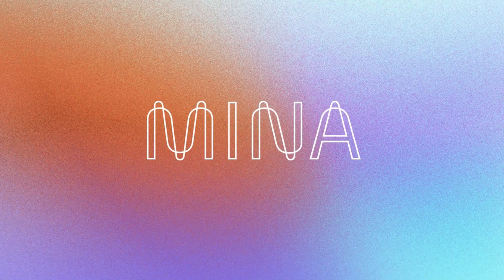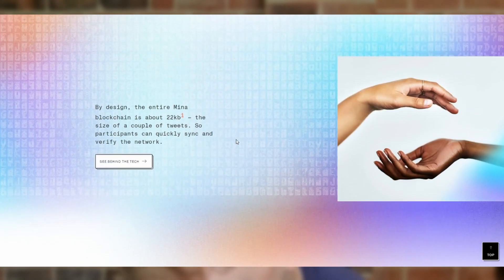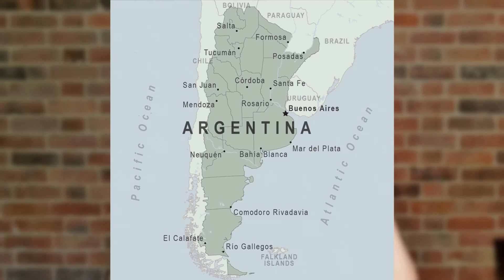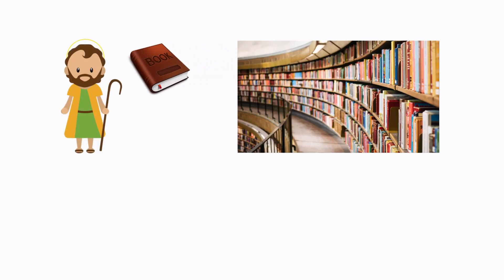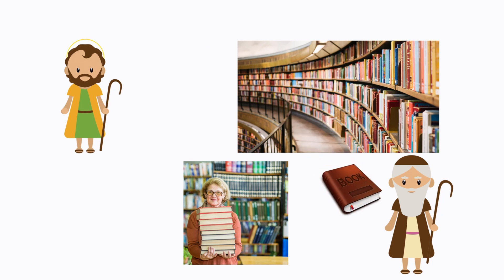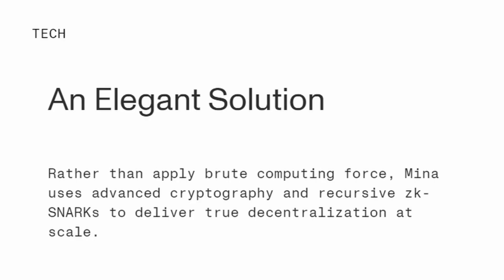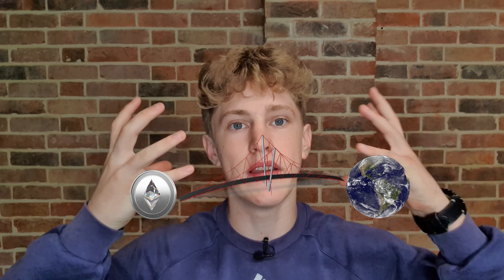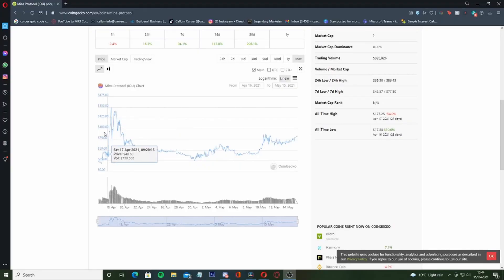Mina Protocol Explained | Should You Invest?!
This video I am doing through MINA Protocol the LIGHTEST Blockchain

Mina is the world's lightest blockchain, powered by participants. Rather than apply brute computing force, Mina uses advanced cryptography and recursive zk-SNARKs to design an entire blockchain that is about 22kb, the size of a couple tweets, ushering in a new era of blockchain accessibility. With its unique privacy features and ability to connect to any website, Mina is building a private gateway between the real world and crypto—and the secure, democratic future we all deserve. Mina is stewarded by the Mina Foundation, a non-profit organization headquartered in the Cayman Islands.

Mine Crypto completely safe and use code Q5SWYK for x2 mining